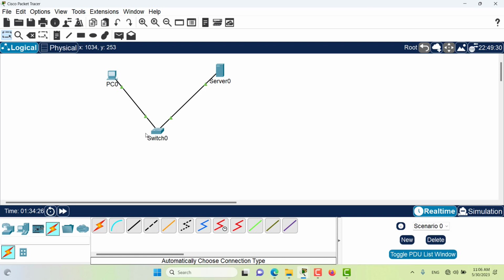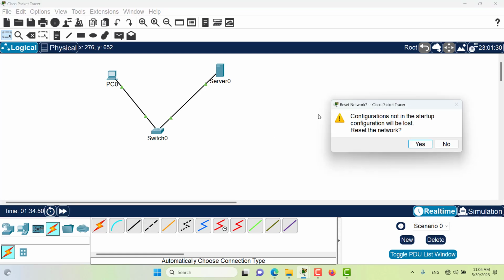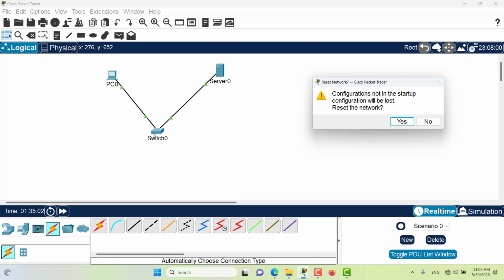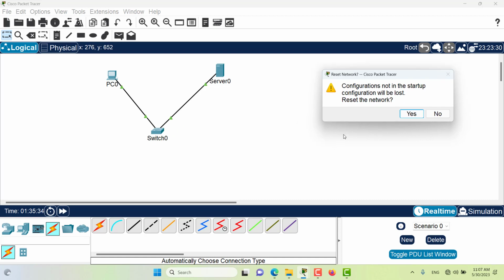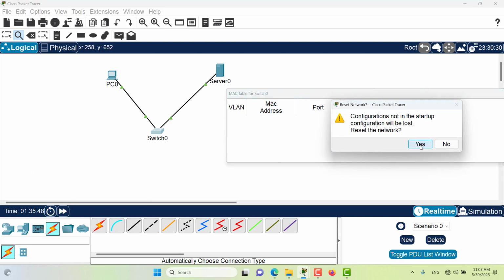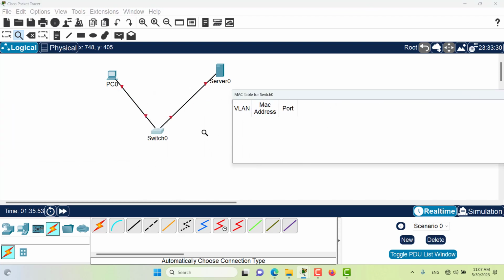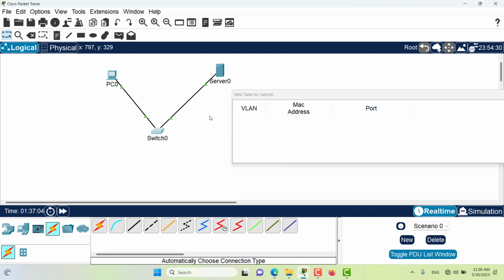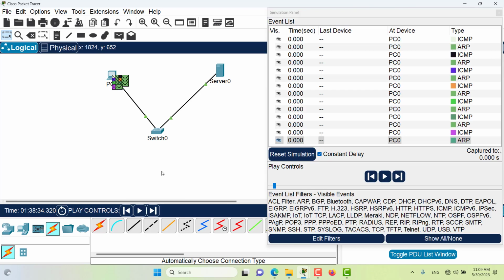Power Cycle Devices | Ep. 80 | Cisco Packet Tracer